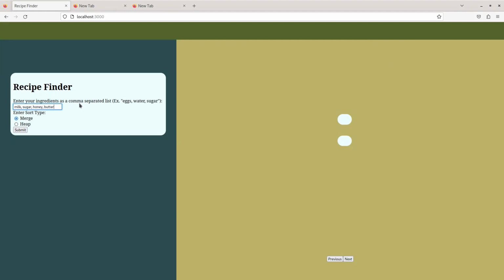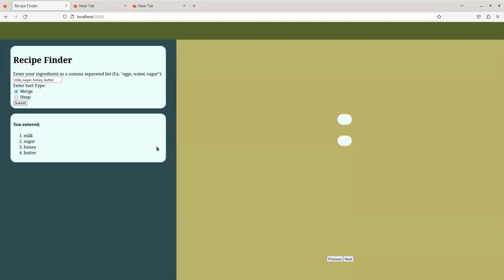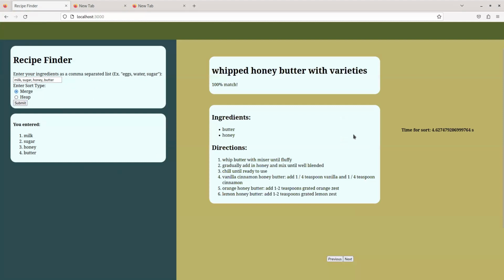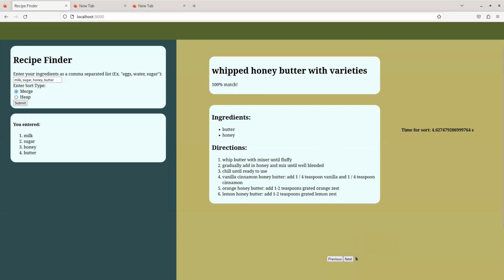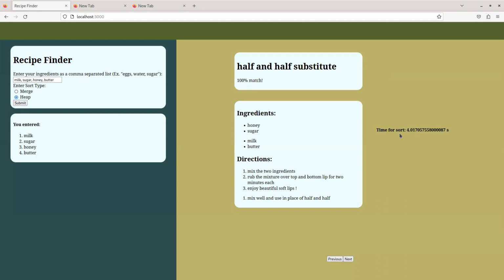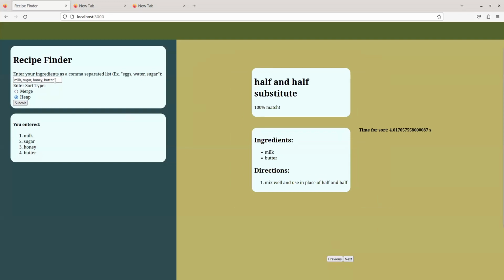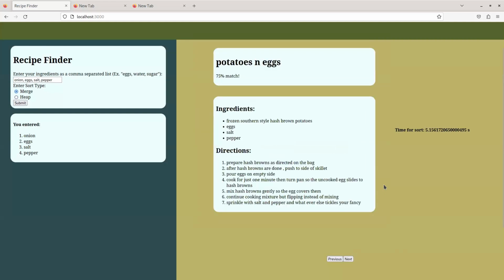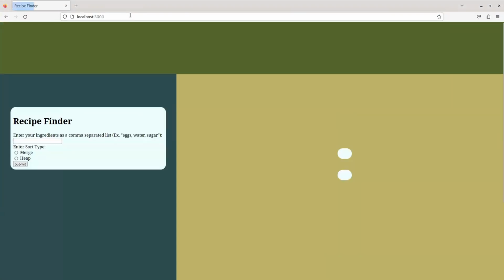Project 3 for COP3530 UF Summer 2023, Group 44: "Gordon Ramsey"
Contributors: Gabriel Isenberg, Kaniel Vicencio, Shreyas Varude